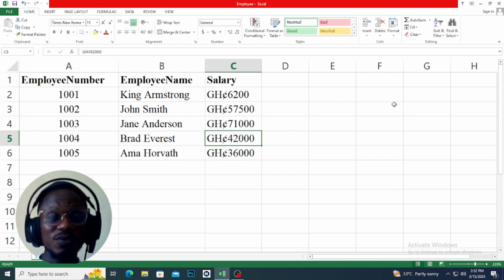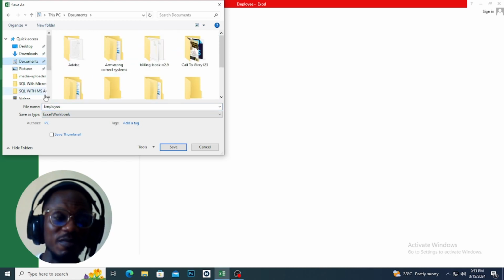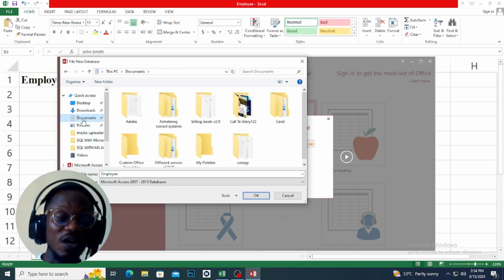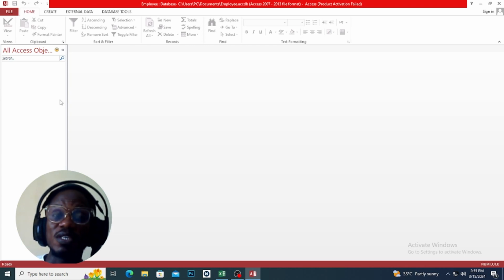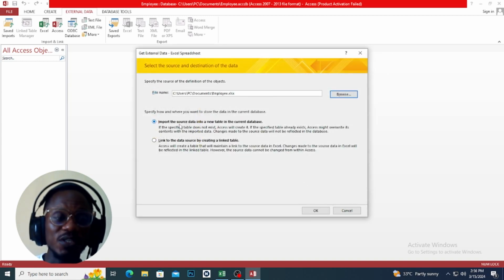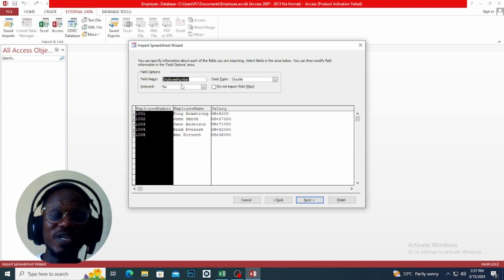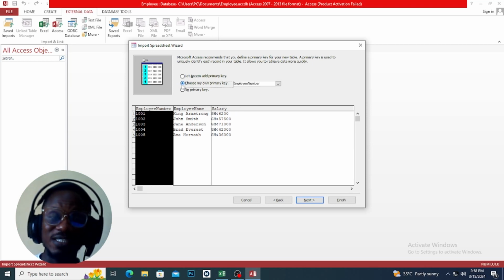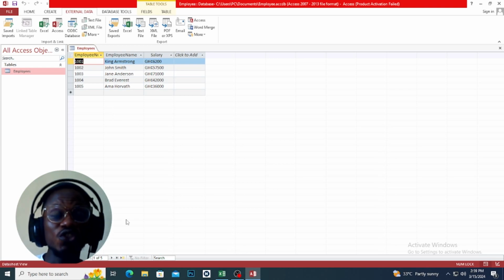🎓How to Import Excel Data into Microsoft Access in 3 Easy Steps? import data to a database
This video will show you how to import Excel data into Microsoft Access in 3 easy steps. In just a few minutes, you'll be able to import your Excel data and start using it in Access! We'll go over the entire process from start to finish, including setting up the connection, choosing your import options, and making sure everything is formatted correctly. 📊💻🤝
Enroll in our full course for a deep dive into SQL fundamentals! 🚀💻
to enroll in our full course and become a SQL expert!